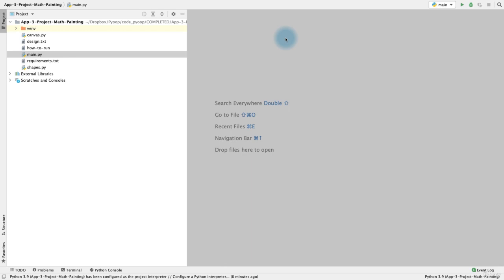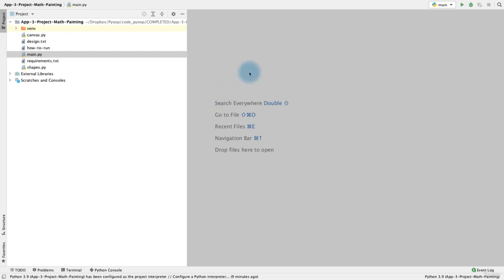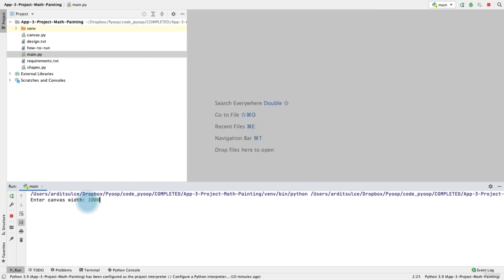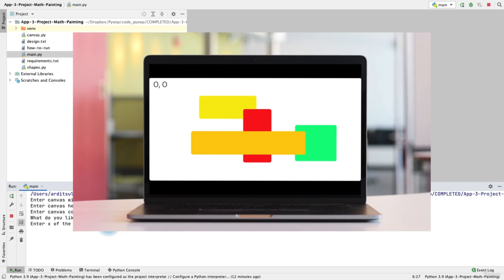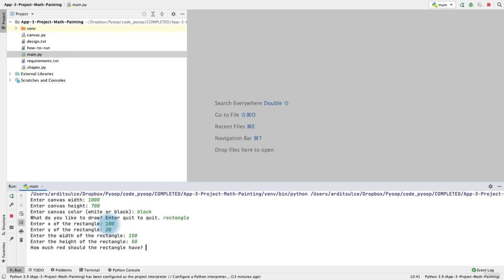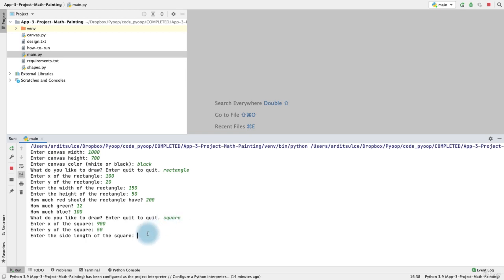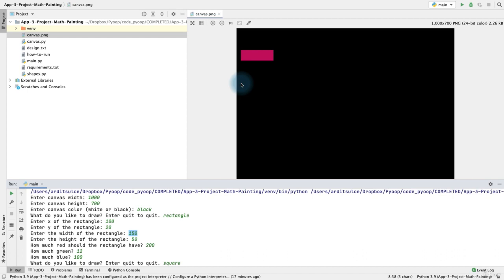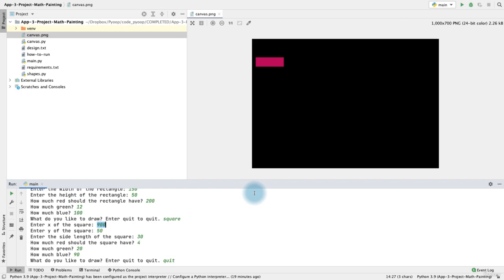002 Preview of the Math Painter App